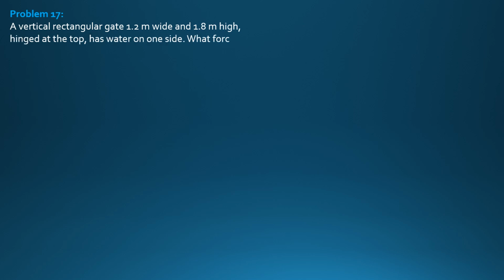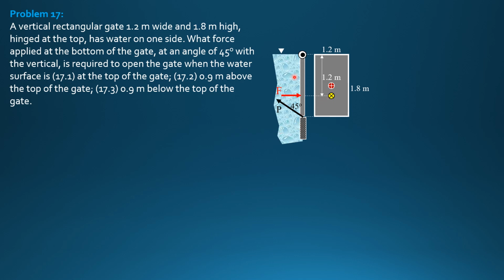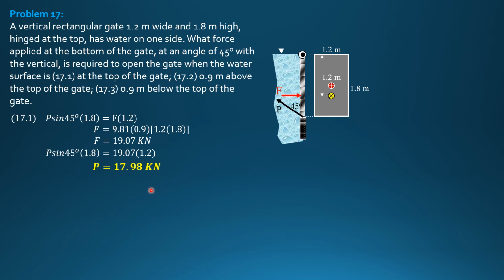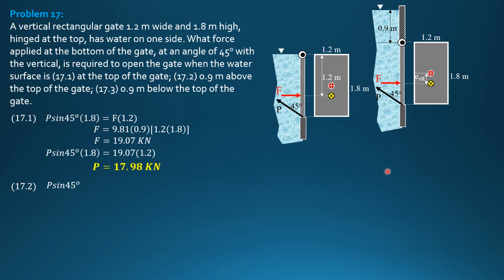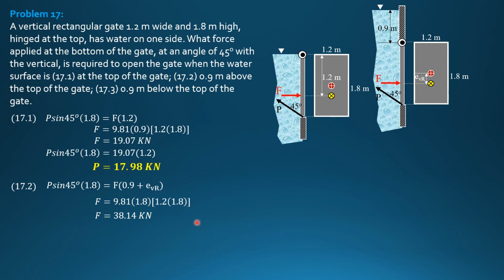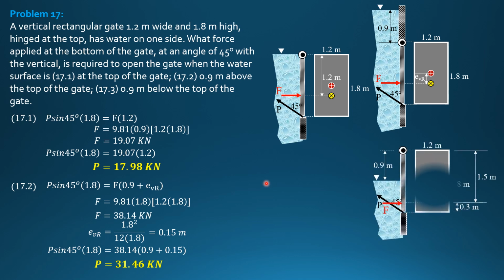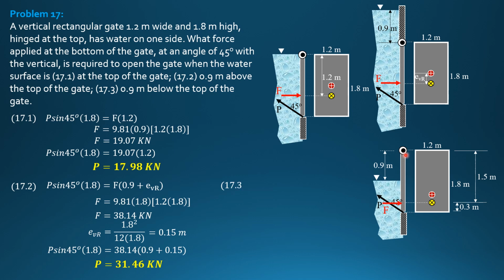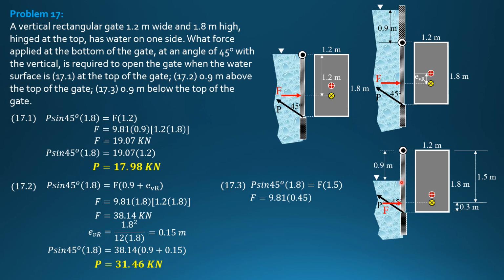FLUID PRESSURE on PLANE SURFACES, Example 17